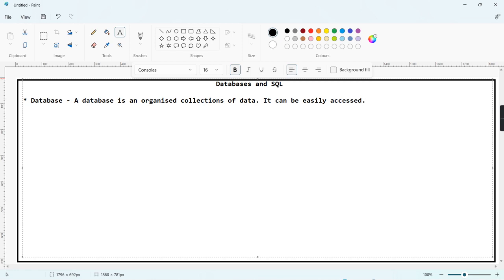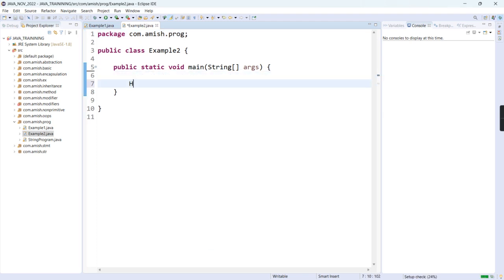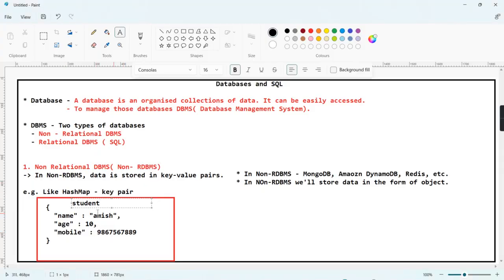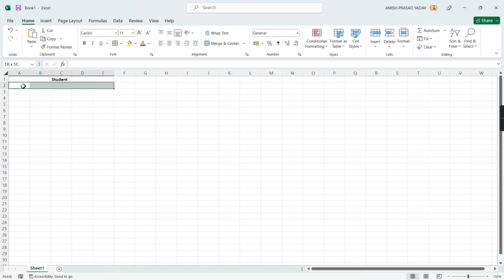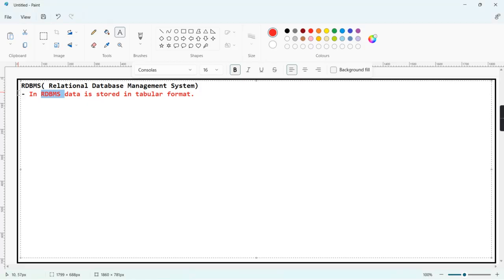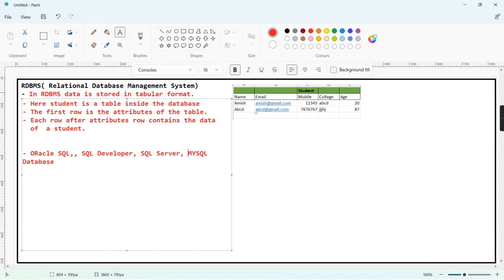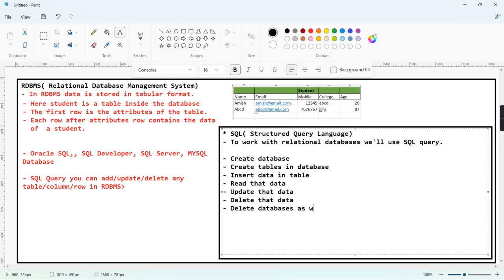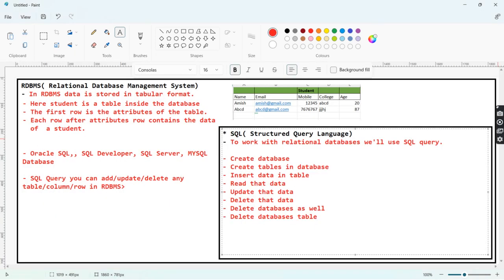1.Database,SQL,DBMS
DBMS and SQL-1 (Database, SQL, DBMS(Non-Relational Database, Relational Database), MySql Workbench)